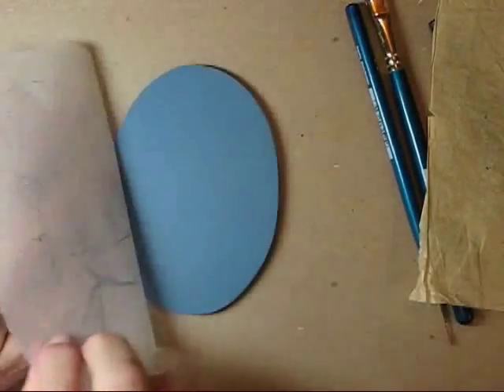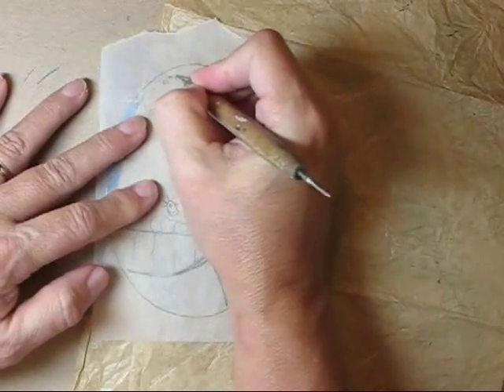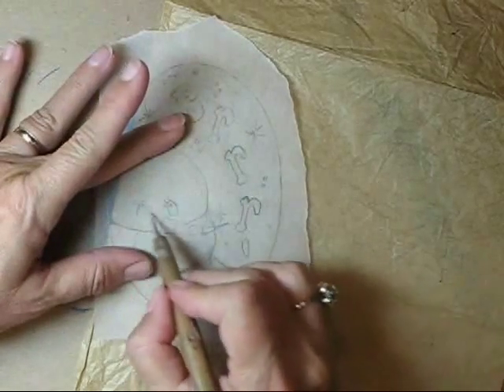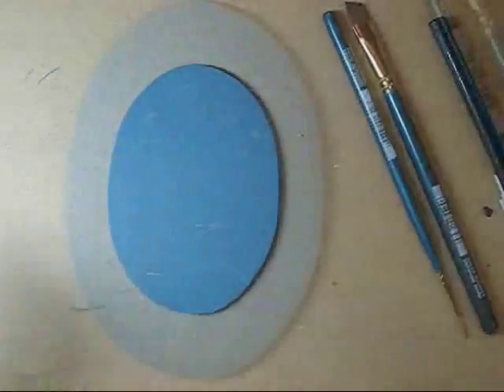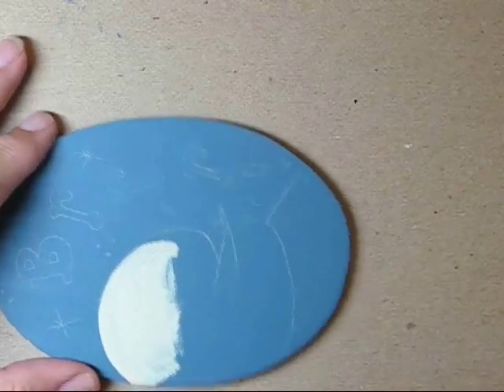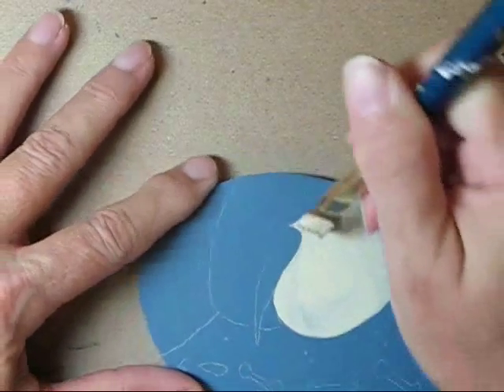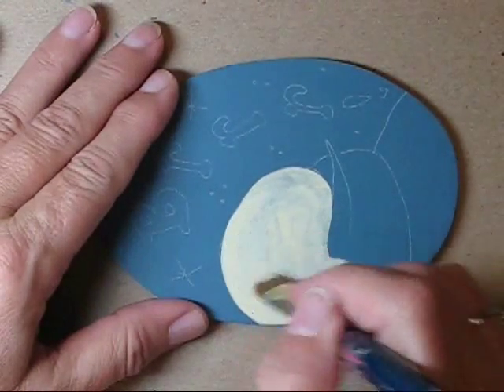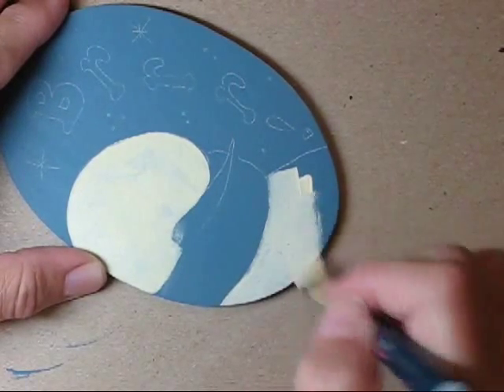Paint an Ornament with Susan Kelley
Learn to paint with Susan Kelley.  Live online painting classes, decorative painting pattern packets, Videos and CDs are all available at Puddles of Paint.